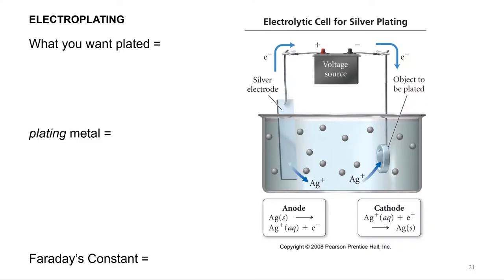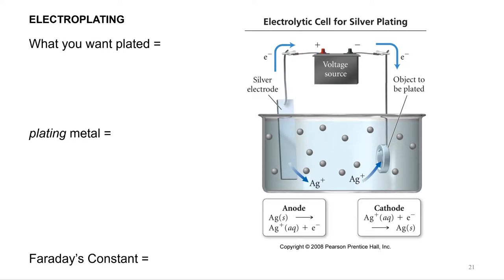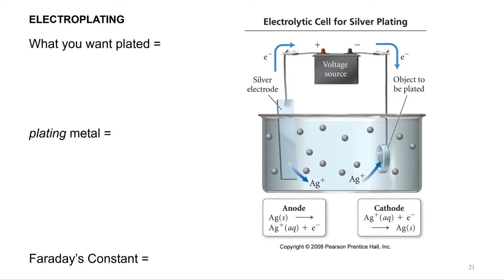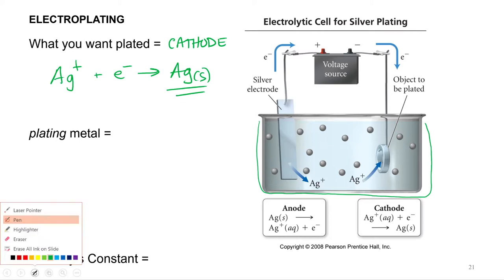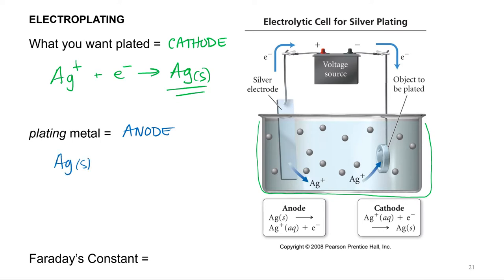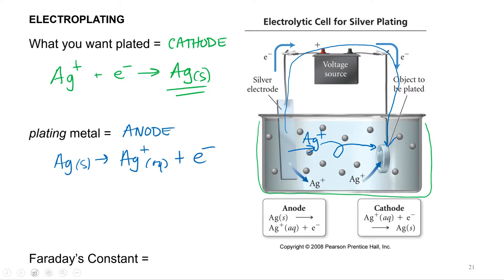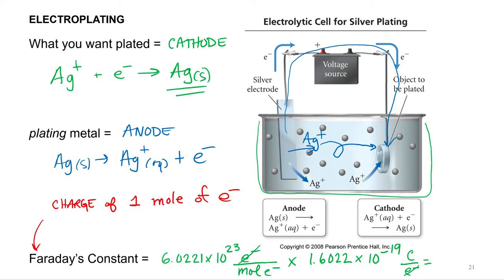Electrochemistry 7.13 Electroplating